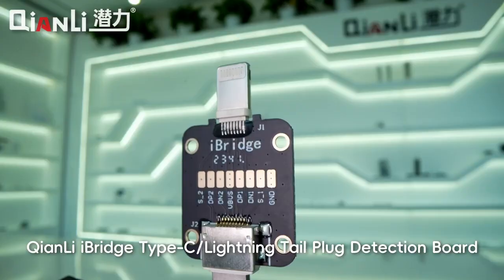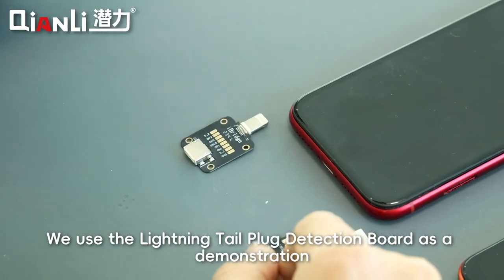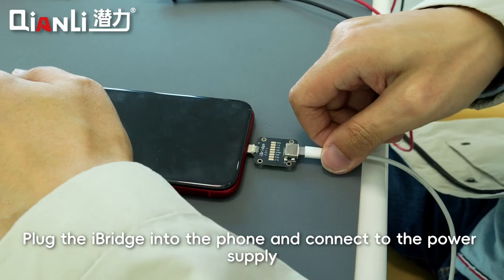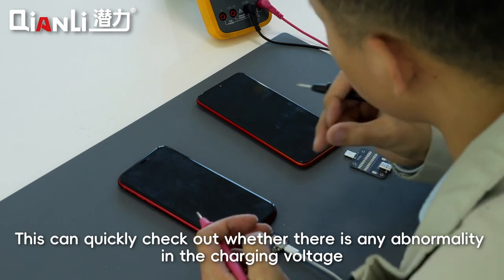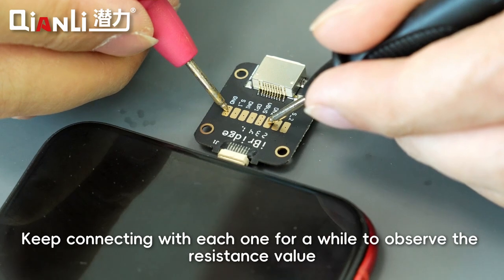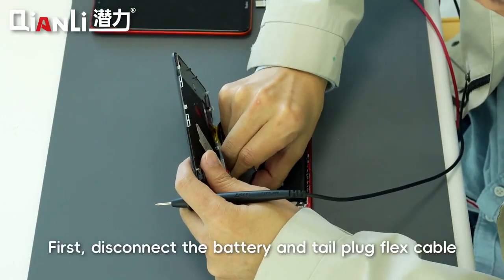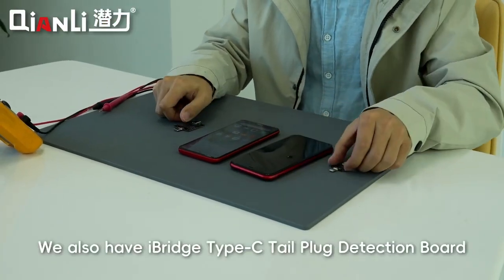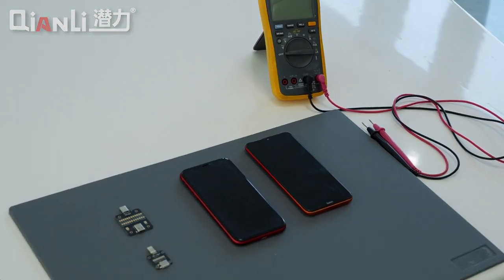QianLi Tail Plug Type-C Charging Detection Epitaxial Board Type-C Tail Plug Tester Fault Analysis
Tail Plug Detection Board for Detect The Problems of Phone Charging Port Function (data transfer, connection, and charging)